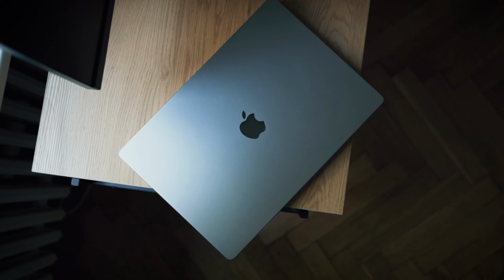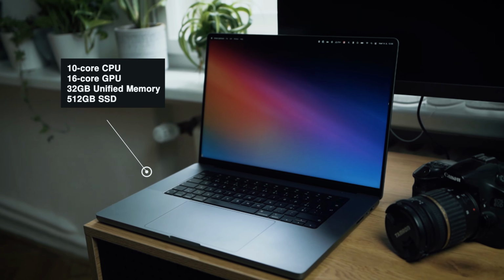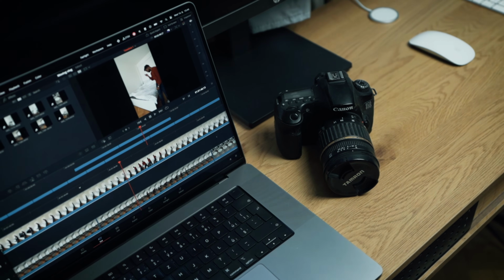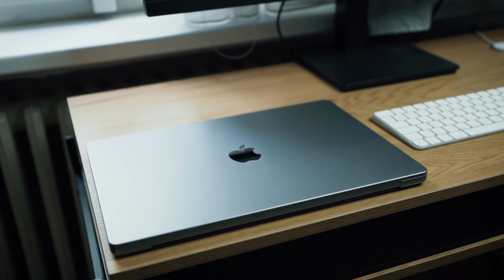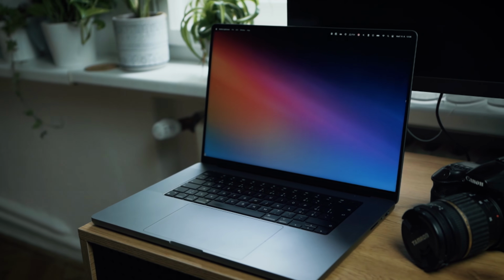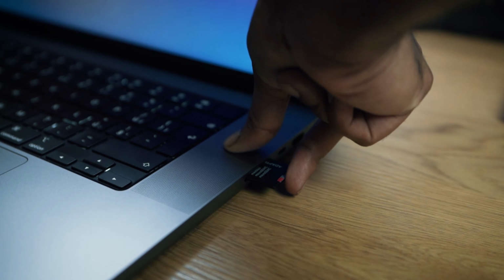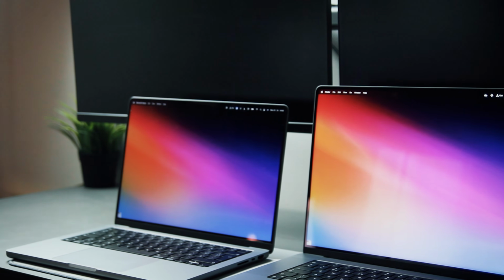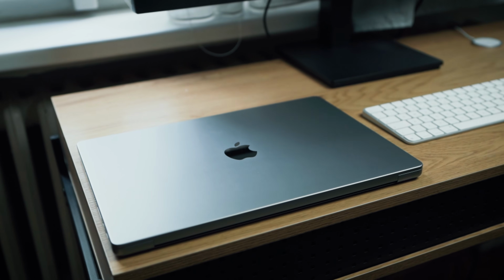Living with the 16” M1 MacBook Pro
With the M2 MacBook Pro lineup release, the dilemma is whether someone should upgrade to M2 or the M1 MacBook Pros are still good enough for someone looking for a new MacBook? Here are my thoughts..

🔖  CHAPTERS:
00:00 - Intro
01:14 - Performance
02:49 - Battery
03:55 - Display
04:50 - Ports
05:20 - Thoughts on M2
06:37 - Outro